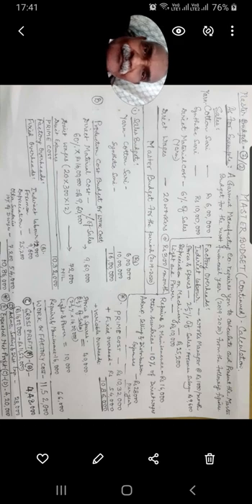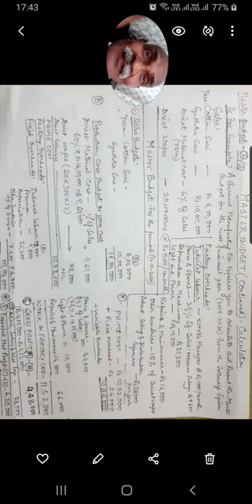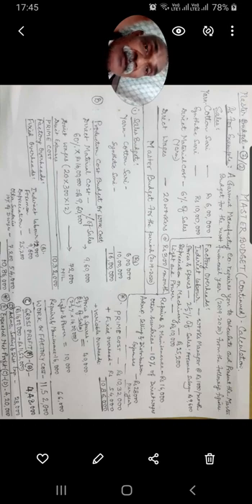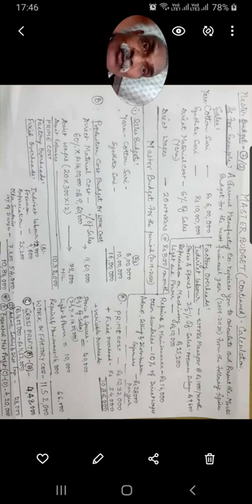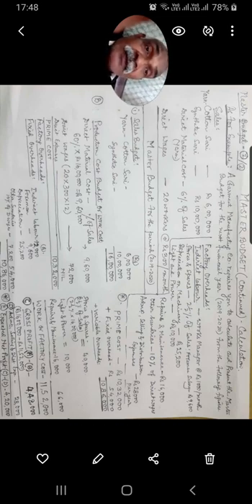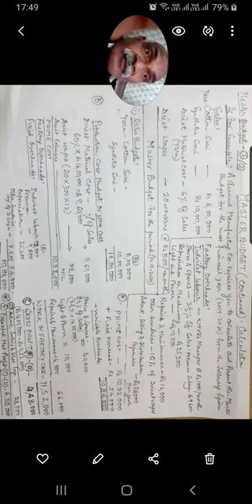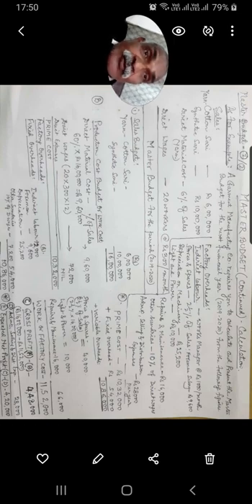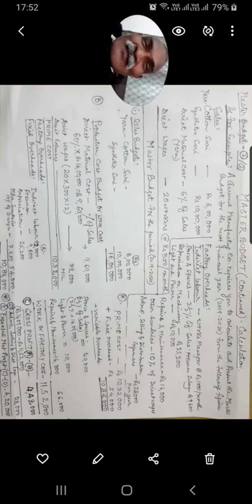FINANCIAL MANAGEMENT- MASTER BUDGET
In this lecture we will learn What is Master Budget and How we prepare Master Budget